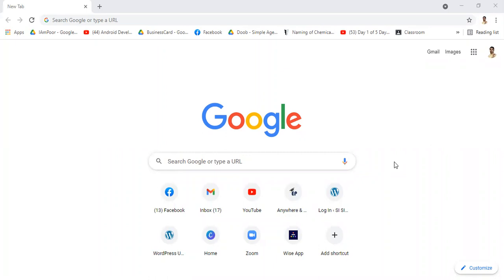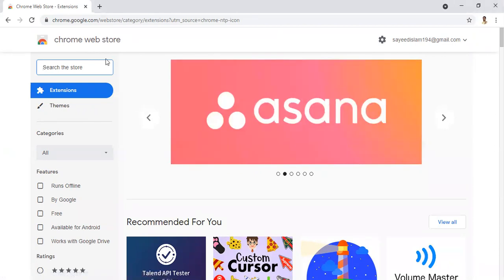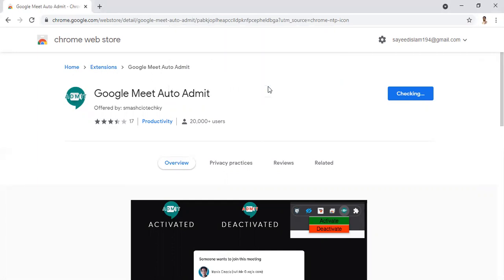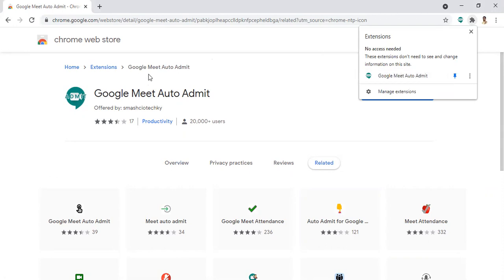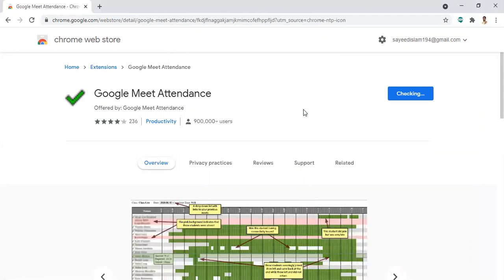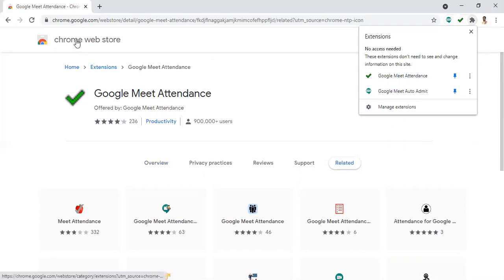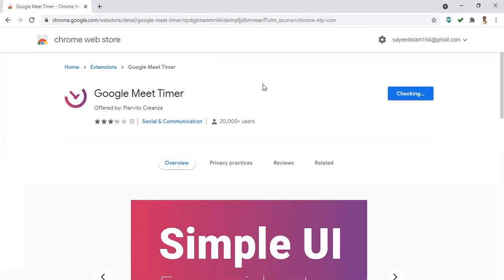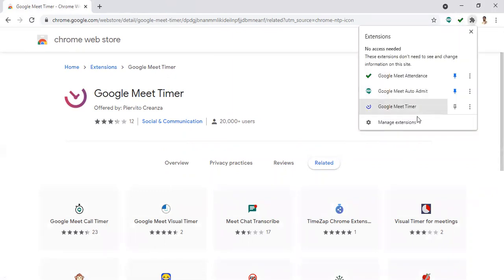How to Add Extensions in Google Chrome। Install and manage extensions। Extensions - Chrome Web Store